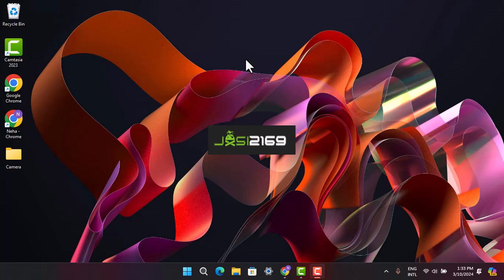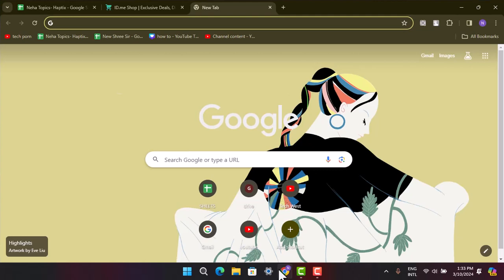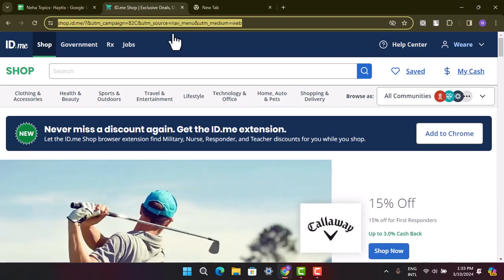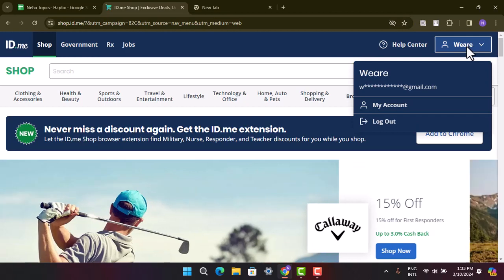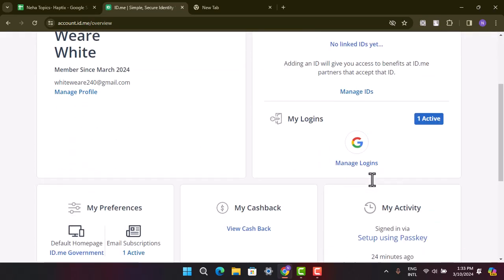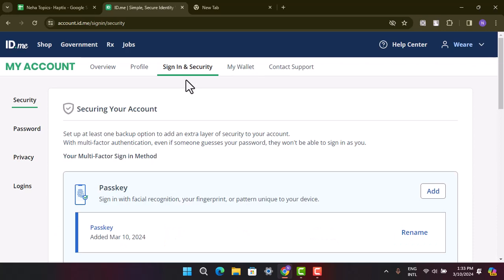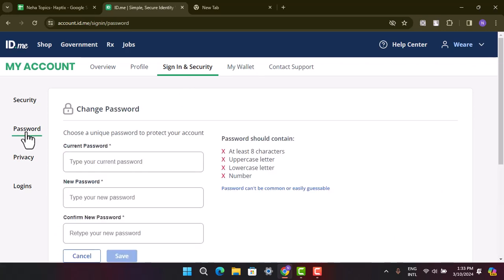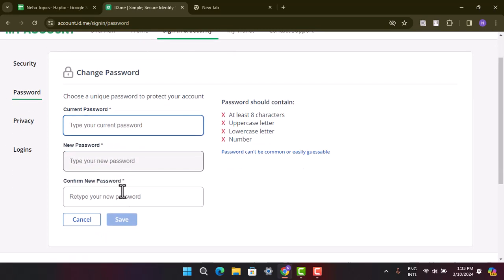Reset Password On Id.Me !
This Video Is based on How you can reset password on Id.me.

Chapters / Timestamps
0:00 Introd
0:15 Reset Password on ID.me
1:04 Outro